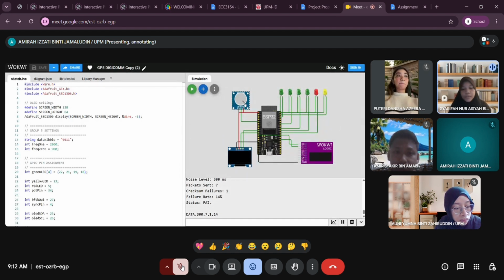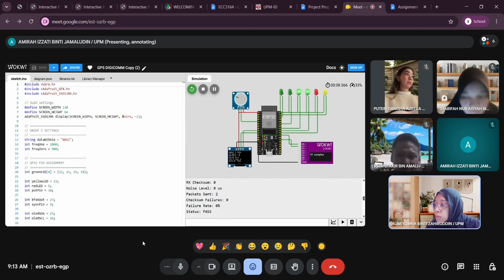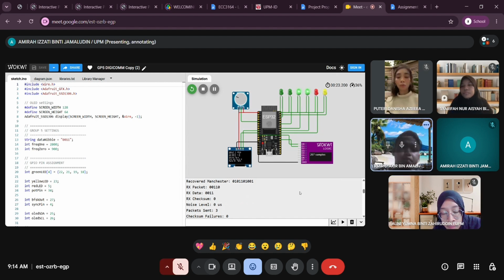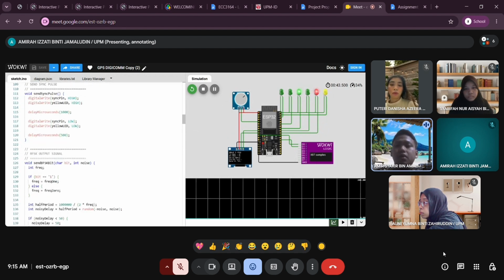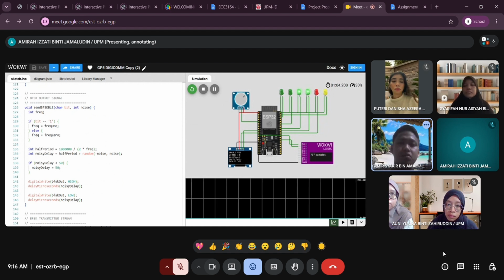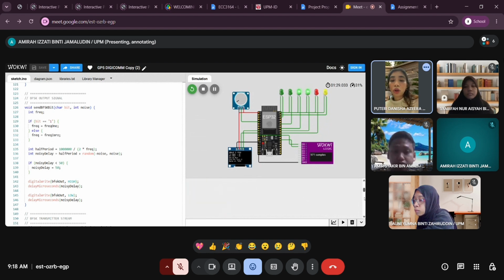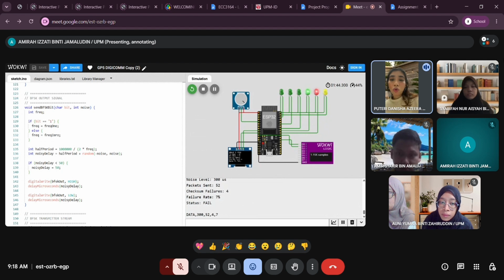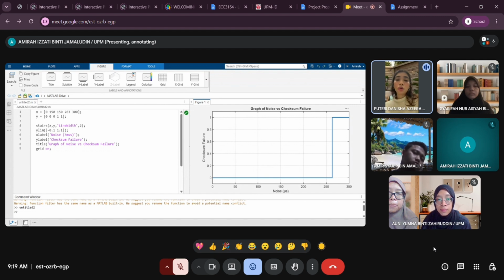DIGITAL COMM ASSIGNMENT GROUP 5 WOKWI